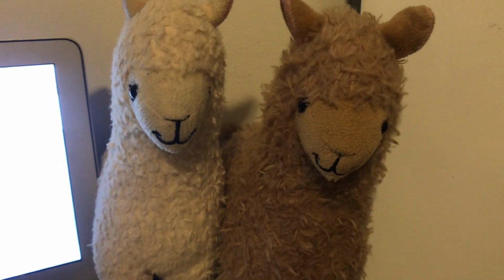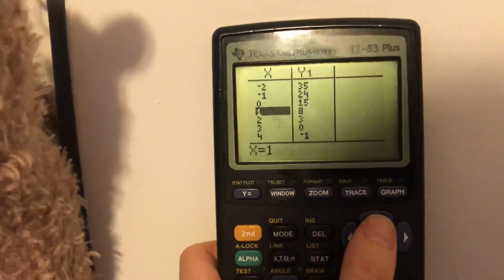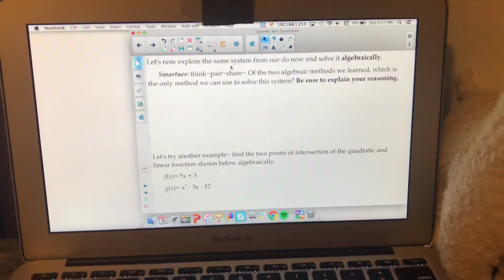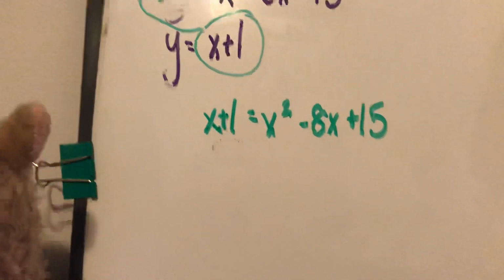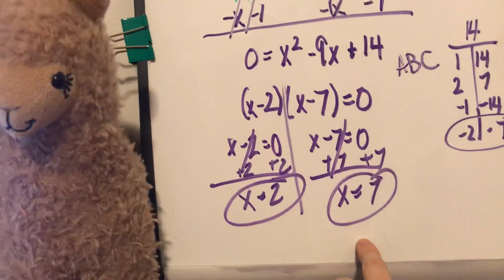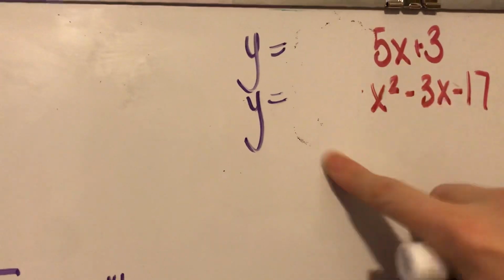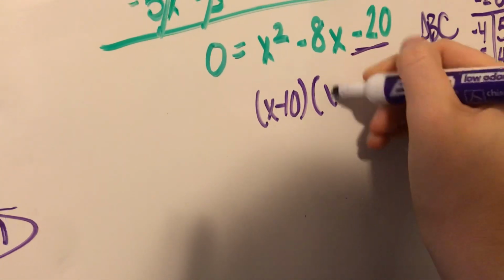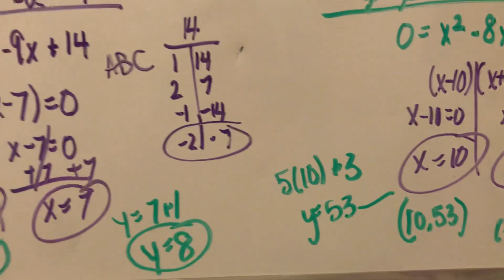Solving quadratic systems of equations